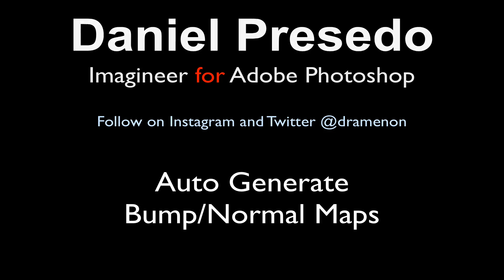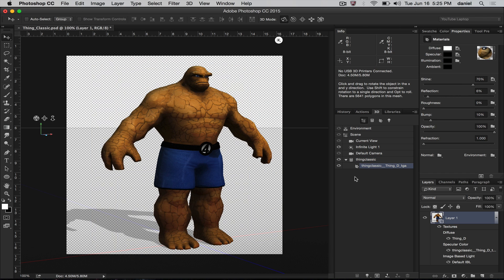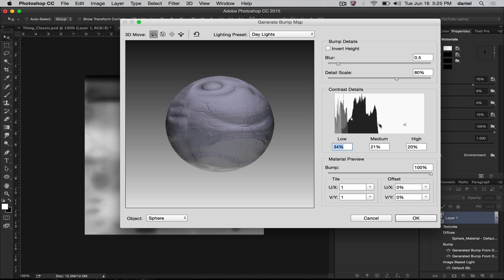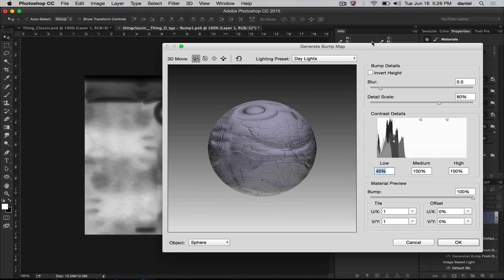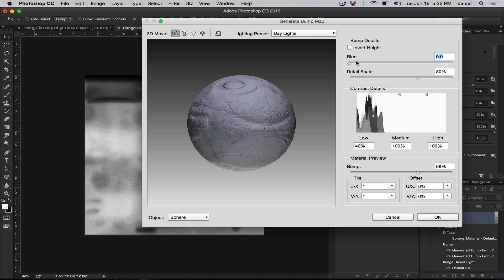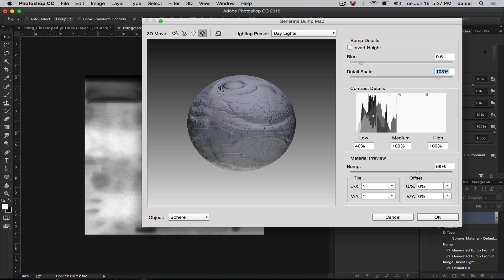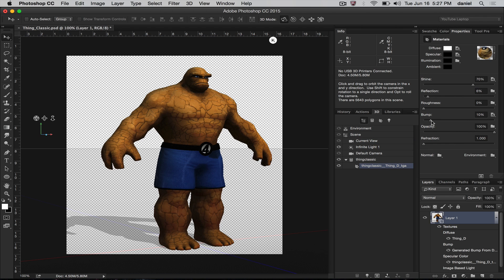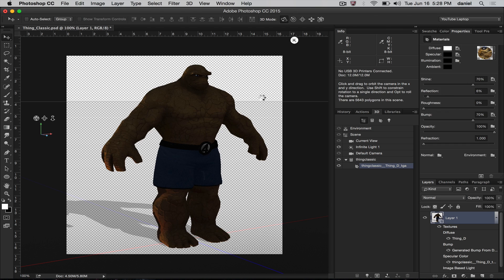Photoshop 2015 - Auto Generate Bump/Normal maps from images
In this video I will show how to Automatically Generate Normal and Bump maps from images inside Photoshop with the latest release of the Creative Cloud June 2015.